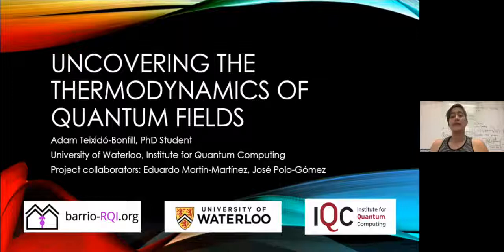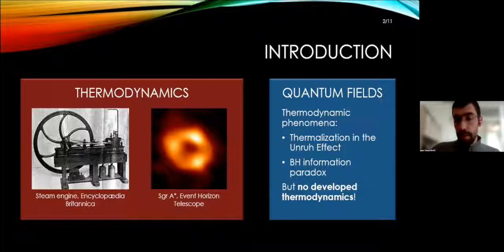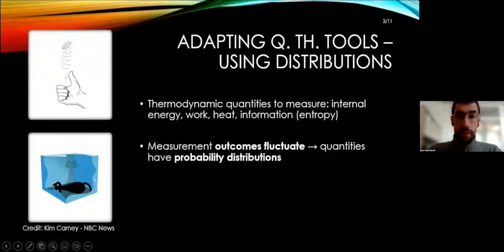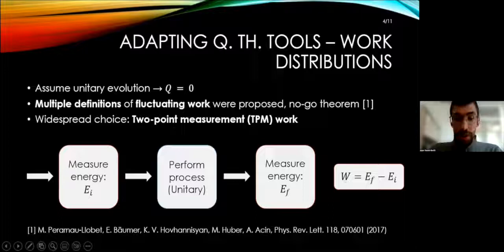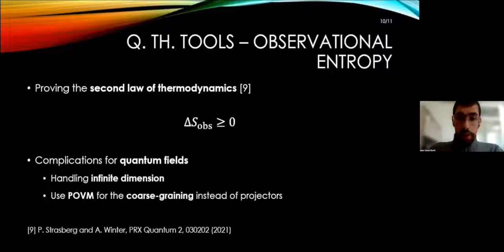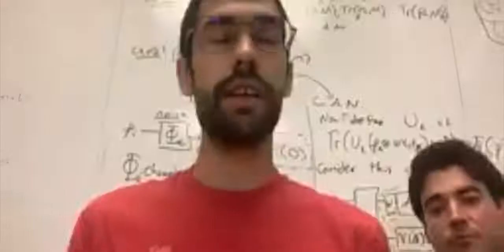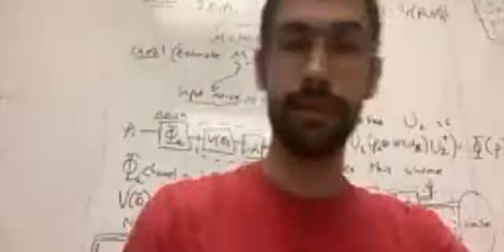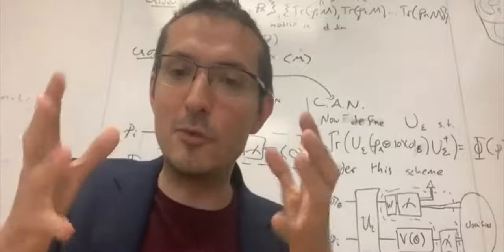Adam Teixidó-Bonfill - Uncovering the Thermodynamics of Quantum Fields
Abstract:
Thermodynamics has arguably been one of the most powerful branches of physics, and the most universal in its breadth of applications. From steam engines to black holes, the laws of thermodynamics seem to rule it all. However, even the most basic concepts in thermodynamics quickly become problematic in quantum theory. Defining simple notions such as work and heat is actually an open problem with multiple incompatible answers. Even more complications appear when looking from the perspective of quantum field theory. Many of the notions arising from quantum thermodynamics, such as the popular two-point measurement scheme of work, become ill-defined. In this talk we will present tools from quantum thermodynamics that could be adapted to quantum fields, including work and heat distributions, fluctuation theorems and coarse-grained or observational entropy. Moreover, we will present the complications that arise for quantum fields and how to overcome them, using KMS thermal states and probes. Finally, we will go over some current advances on the thermodynamics of quantum fields: work distributions, the first law of thermodynamics and heat engines fuelled by the Unruh effect.